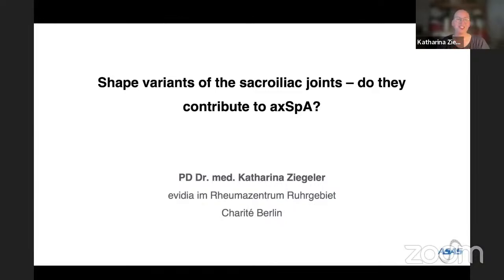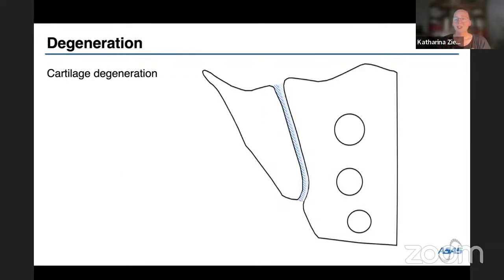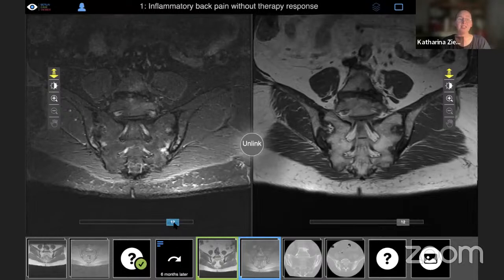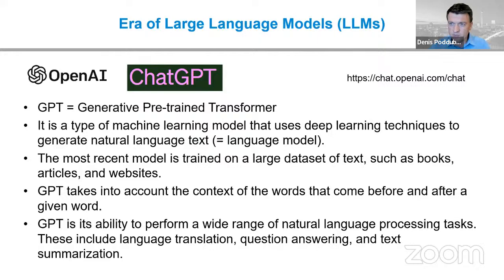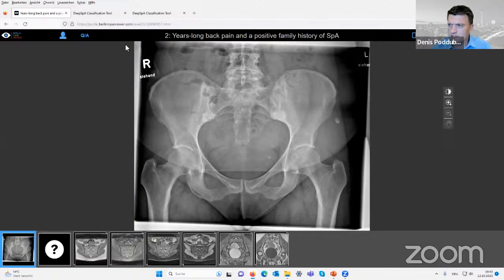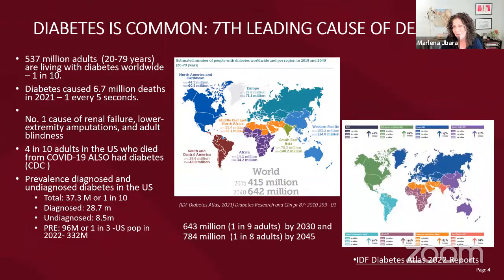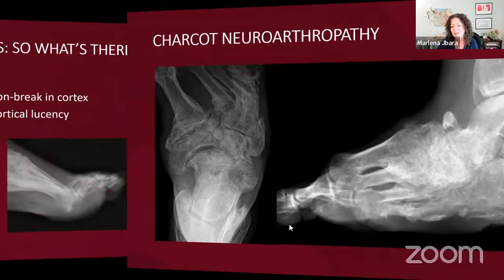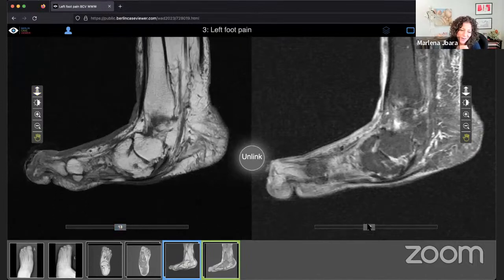Understanding Imaging of Arthritis // A WorldArthritisDay Initiative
0:00:00 Welcome
0:01:18 Sacroiliac joints - Lecture by Prof. Katharina Ziegeler
0:25:47 Artificial intelligence - Lecture by Prof. Denis Poddubnyy
0:46:51 Diabetic foot - Lecture by Dr. Marlena Jbara
1:06:57 Final Q&A
1:10:58 Farewell